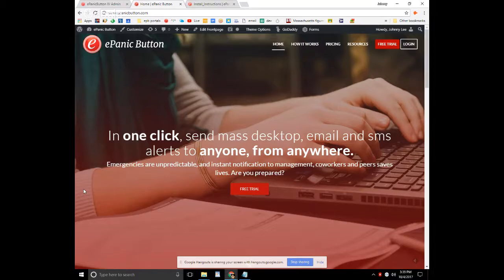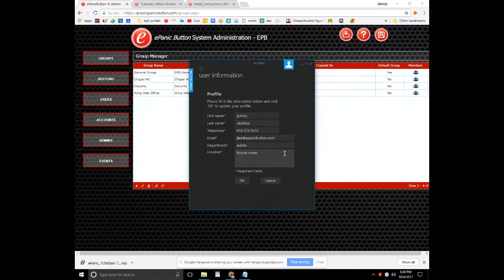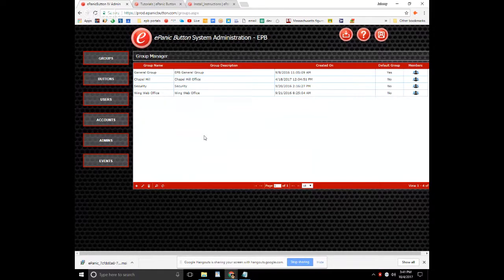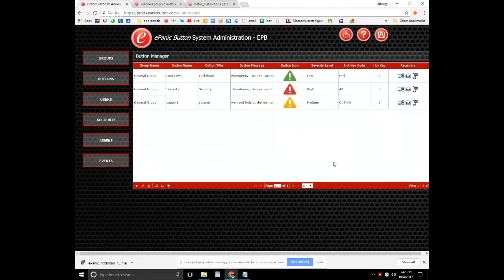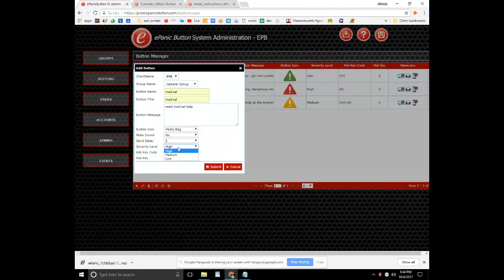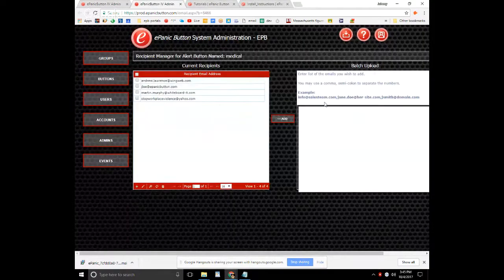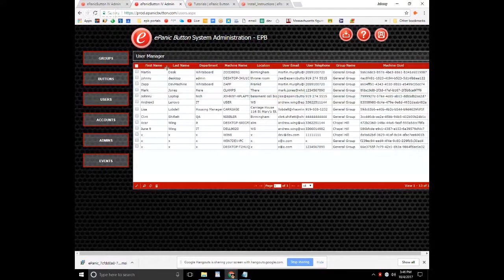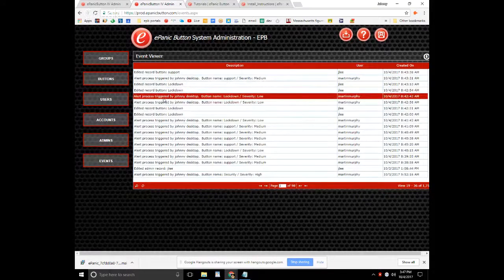ePanicButton V5 - Quick Overview